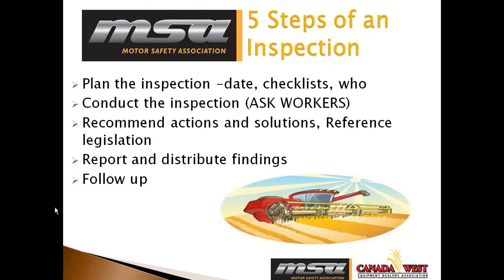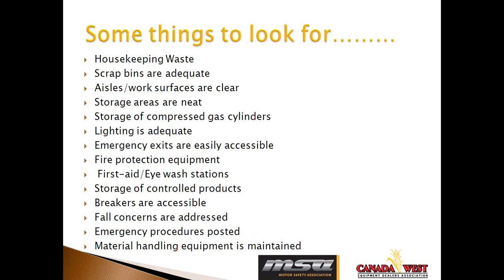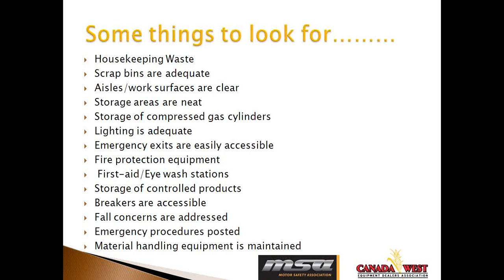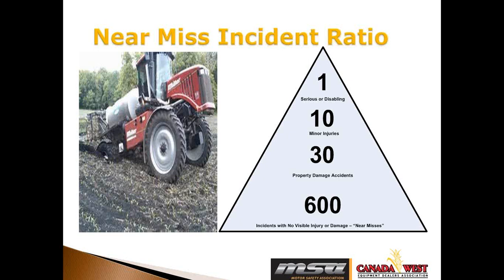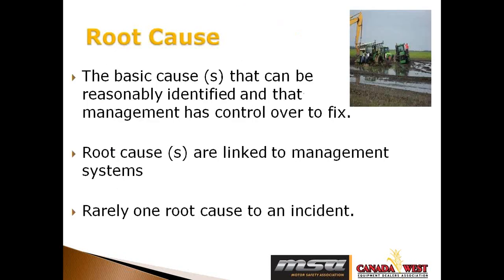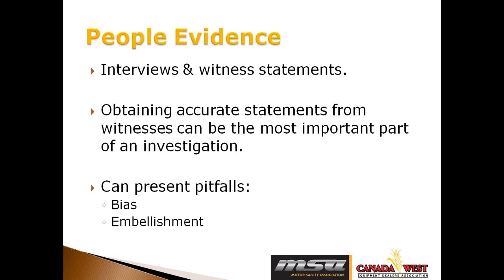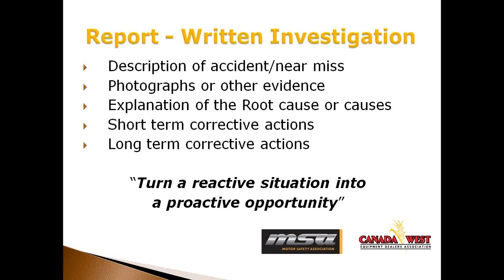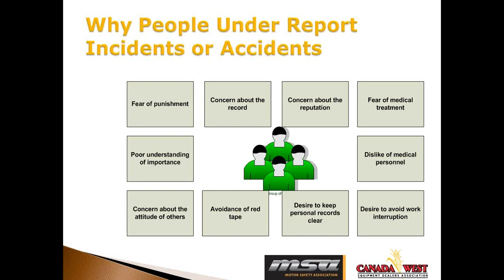Inspection & Investigation Webinar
Workplace Inspections & Investigations of Workplace